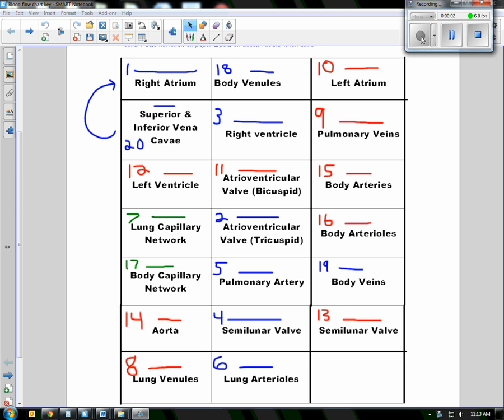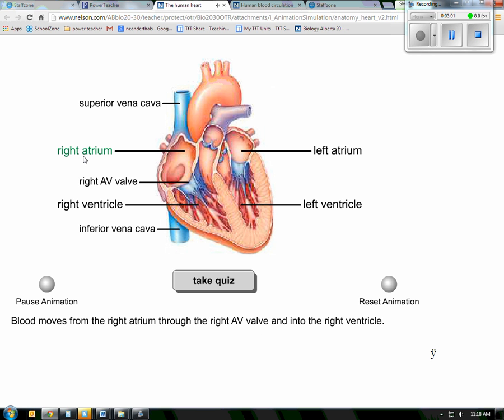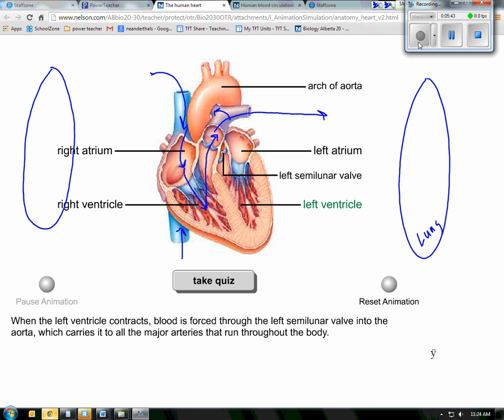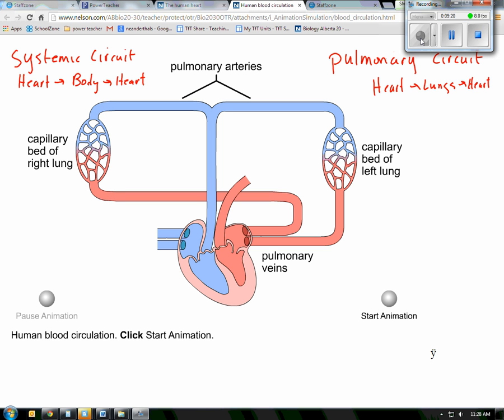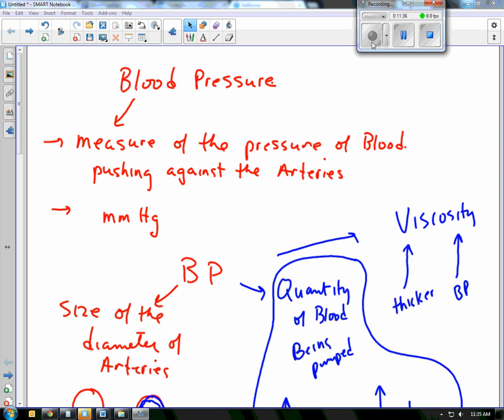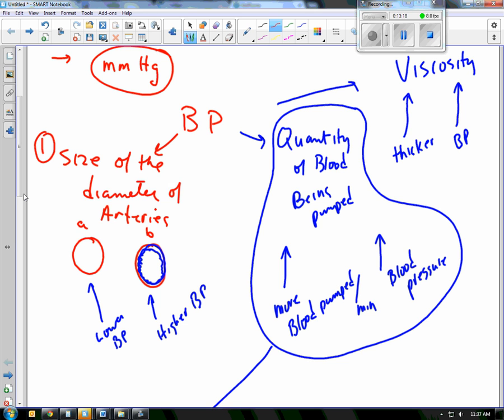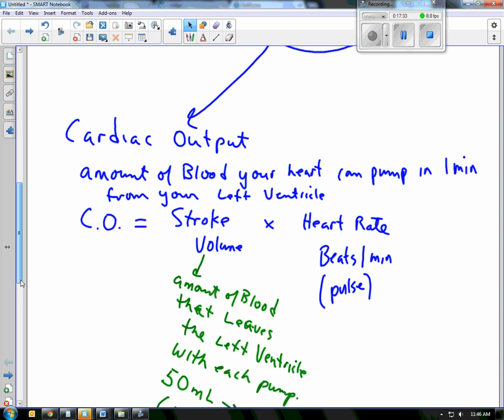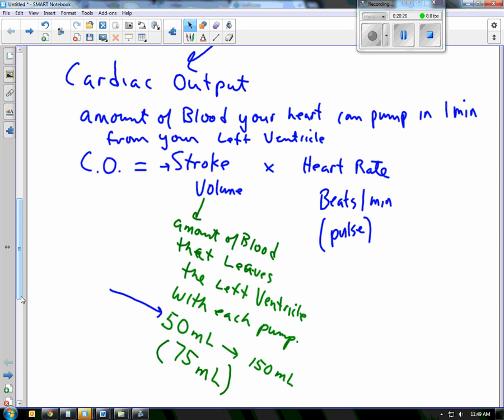December11 flow of blood and cardiac output